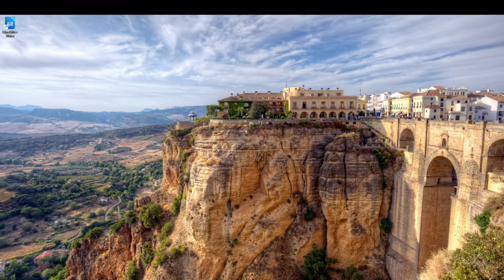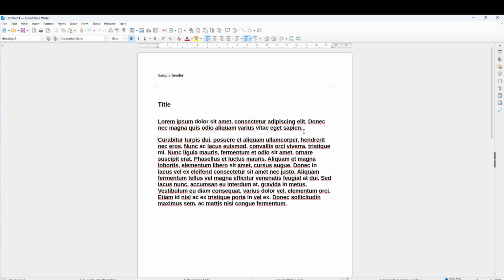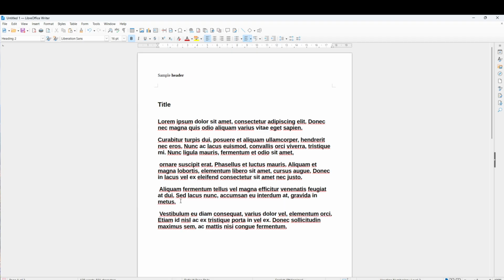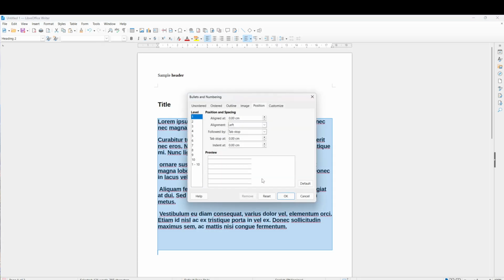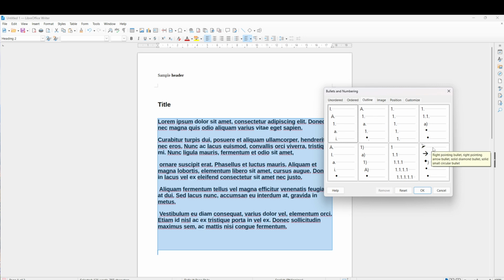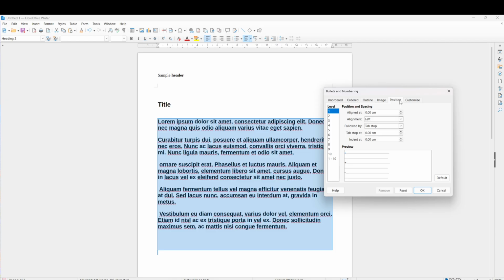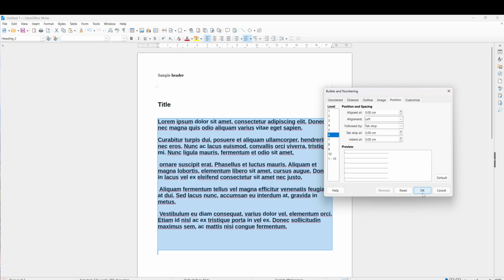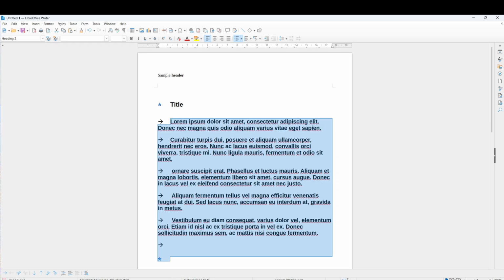How to Add Bullets in LibreOffice Writer [2026 Full Guide]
How to Add Bullets in LibreOffice Writer

In this video, we show you exactly how to add bullets in LibreOffice Writer to organize your information into clear, scannable lists. We explore the implementation of various list styles and the management of indentation levels to ensure your key points are presented with professional structural clarity.

Mastering the use of bulleted lists is essential for creating structured outlines, meeting minutes, and instructional documents that require a logical visual hierarchy. We focus on the importance of content organization and how utilizing list formatting tools improves the readability and overall impact of your word processing projects.

Technical Specs:
Software: LibreOffice Writer; Feature: Paragraph Formatting & Lists